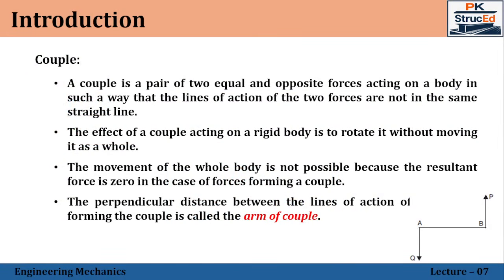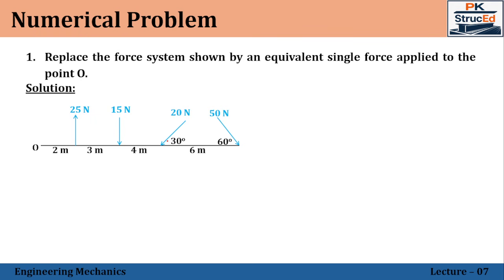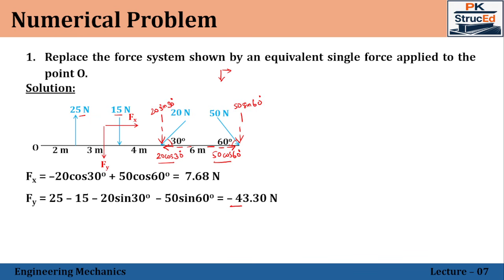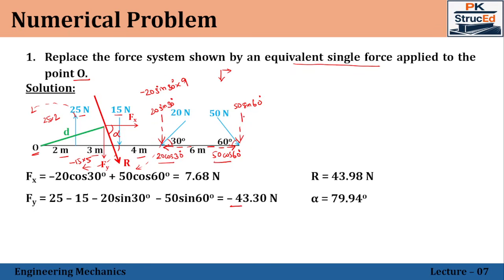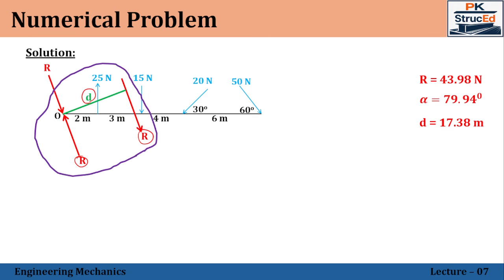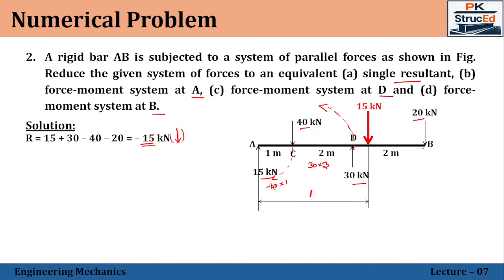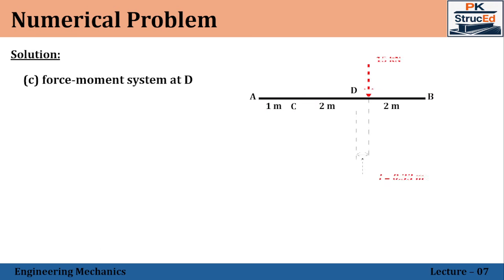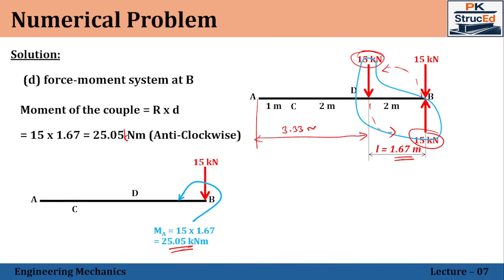Engineering Mechanics | Lecture 07 | Non concurrent Forces in Plane-Couples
This lecture explains the concept of couples in non-concurrent force systems as part of Engineering Mechanics – Lecture 07.
The definition and characteristics of a couple, its rotational effect, and the reduction of a force system to an equivalent force–moment system are discussed through step-by-step numerical examples, applying Varignon’s theorem.